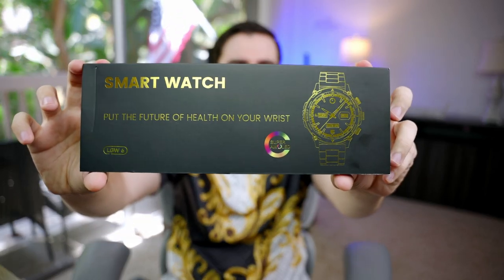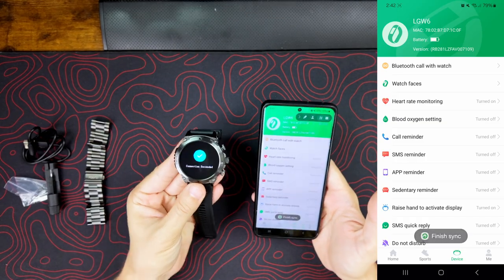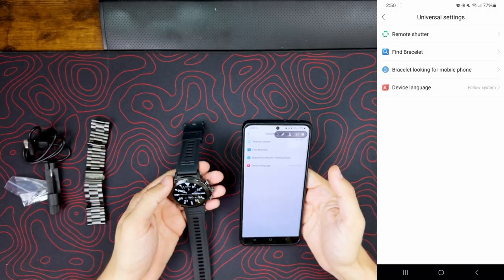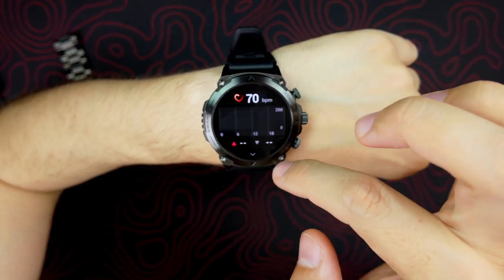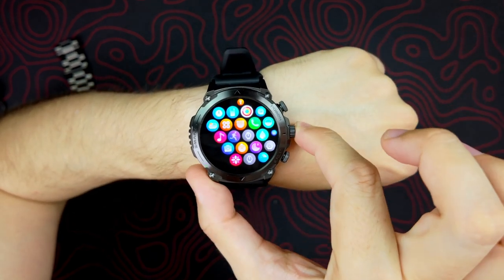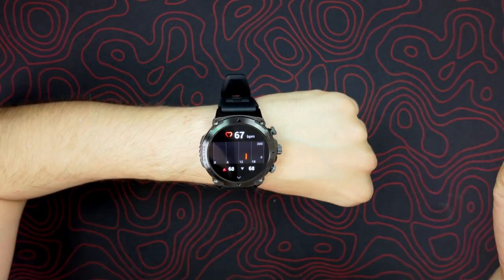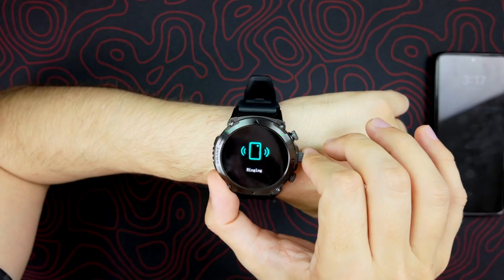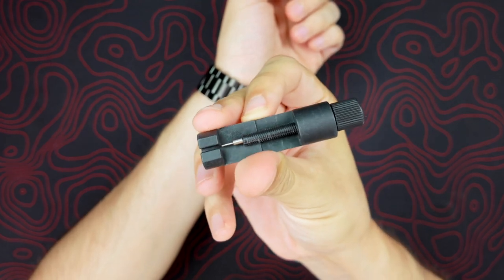Best Smart Watch under $50? (FOSMET LGW6 Review) 2024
🥏MY GEAR:
Video Light
Shotgun Mic
Wireless Mic
Lav mic

🥏 AMAZON PRIME GOODIES
FREE 30-Day Prime
FREE 6 Months Prime (Student)

🥏 VIDEO CHAPTERS
0:00 Intro
0:14 Unboxing
2:40 App Functions
6:40 Testing
18:38 My Thoughts